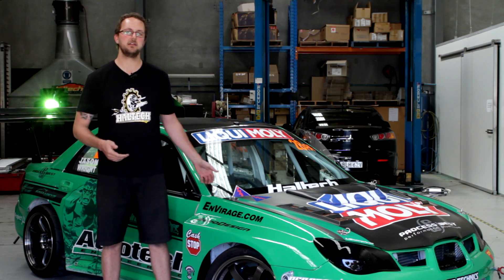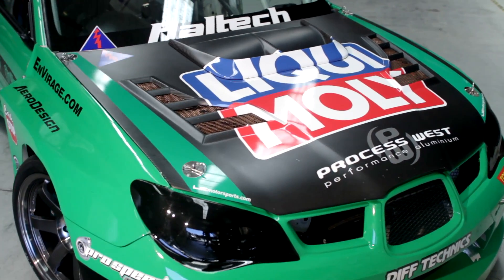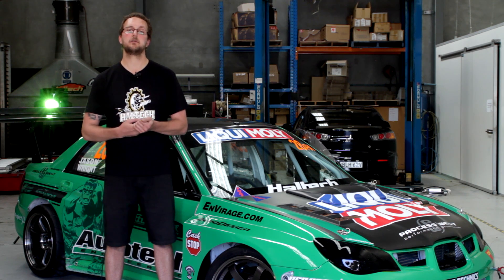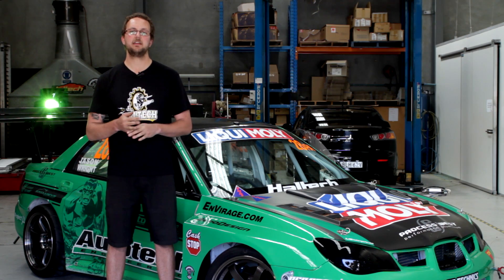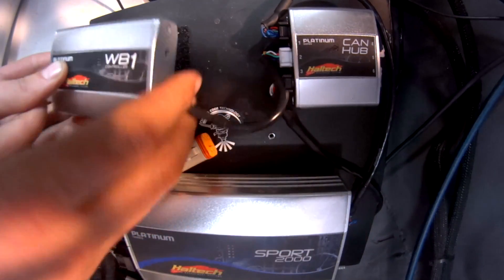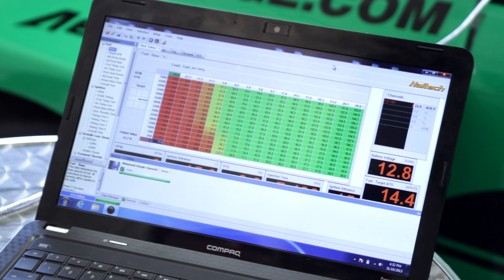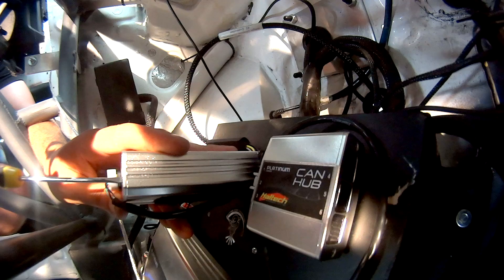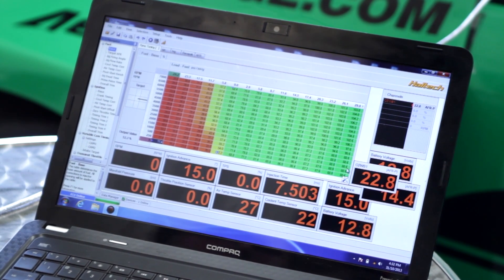Haltech DIY: Installing and Setting Up a CAN Wideband Controller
In this video we go through the features, installation and setup of the Haltech CAN Wideband. And what a better car to demonstrate it on than the mighty "Hulk".

For those not familiar with the car, Autotech's Hulk is a time attack race car competing in the Pro Am class. At the 2013 WTAC this car, driven by Jason Wright took the 3rd place in its class with a 1:32.404 lap time.